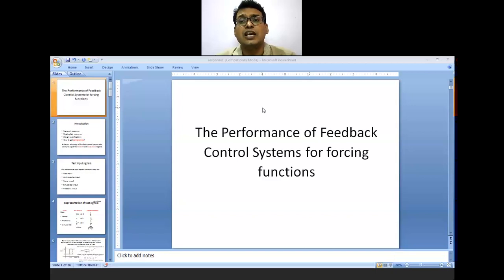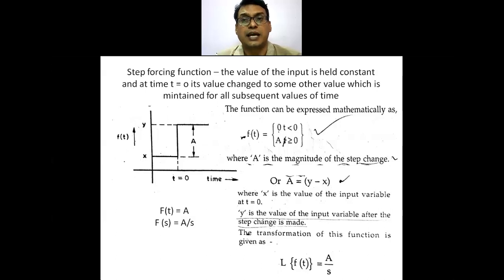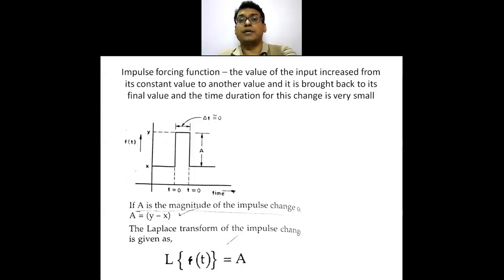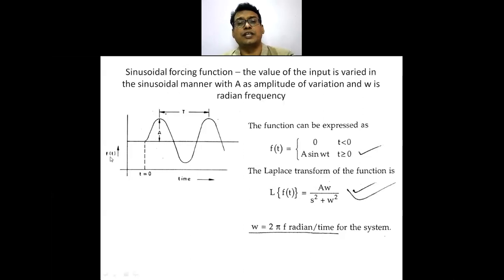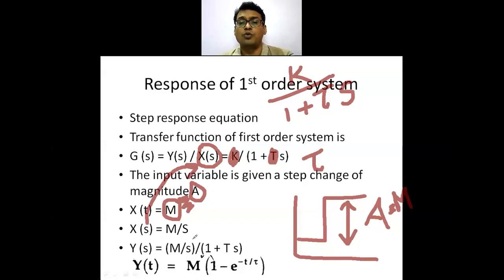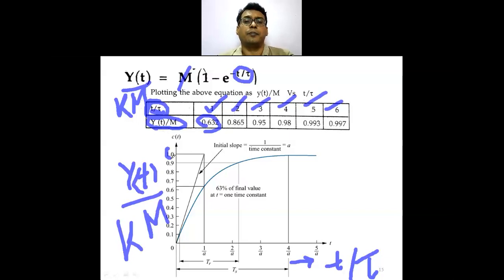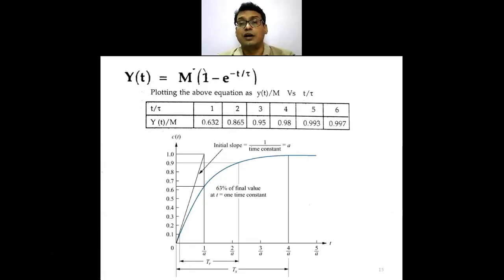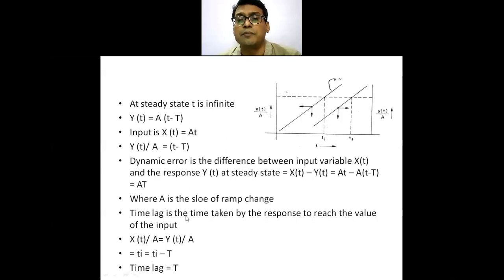forcing function and its response for first order system